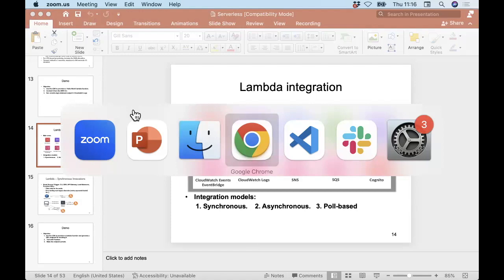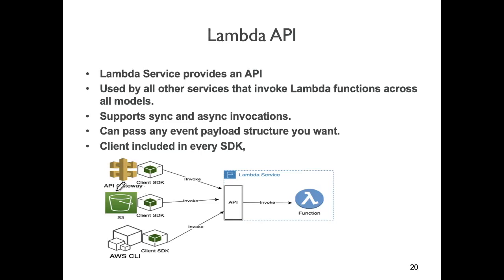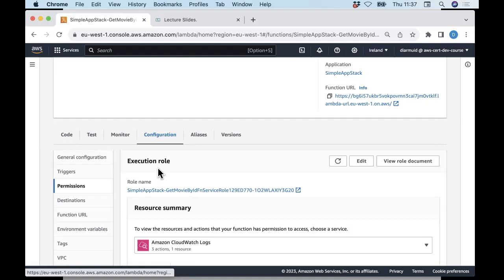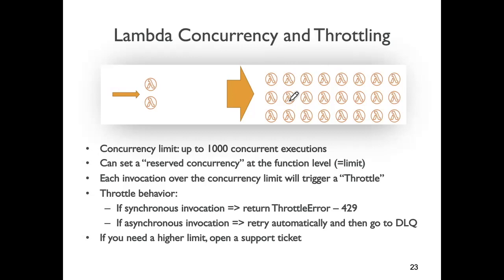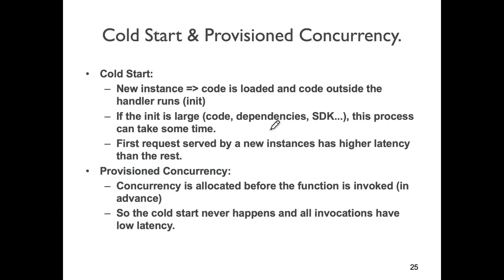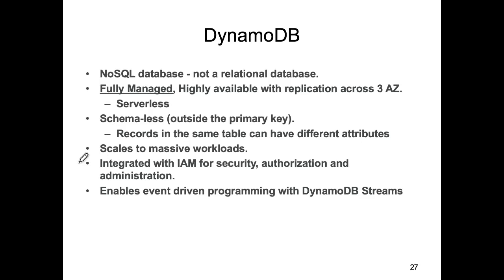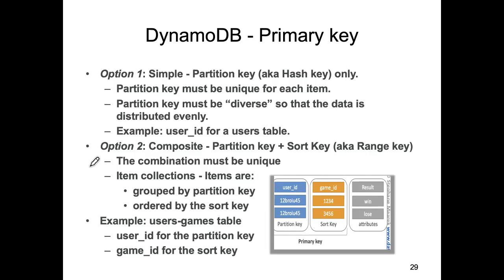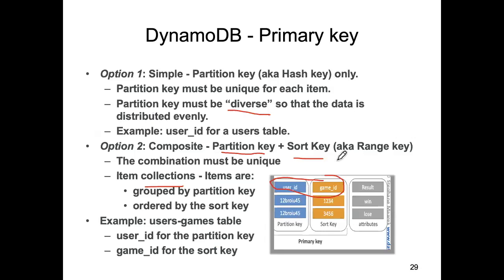DS Lecture 5